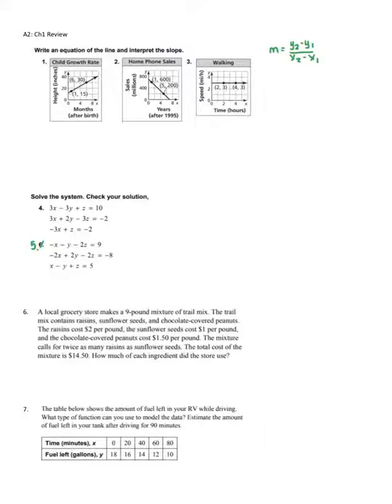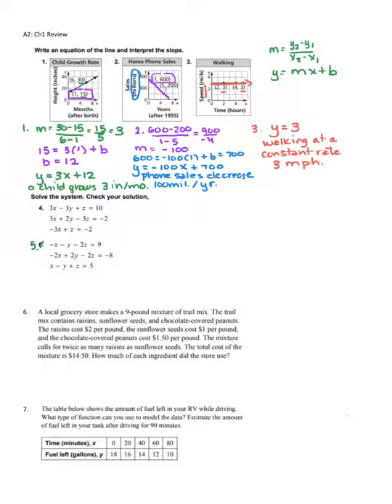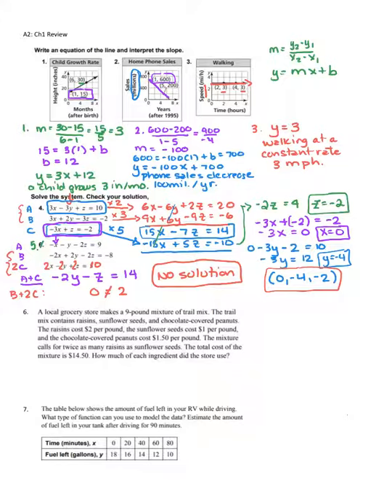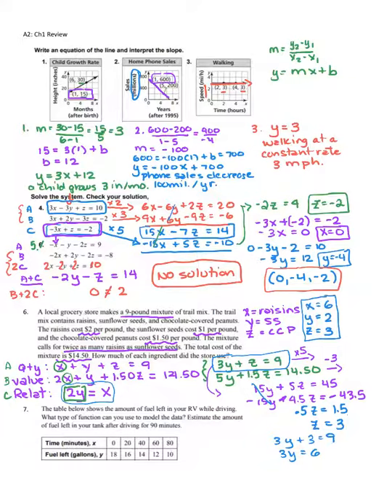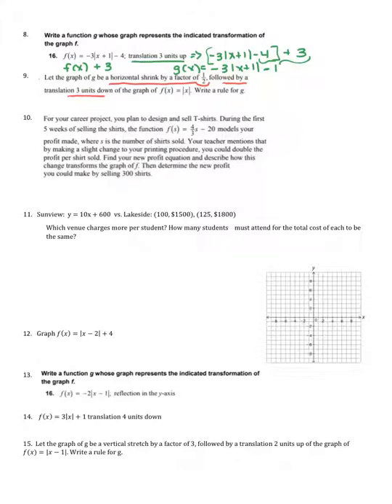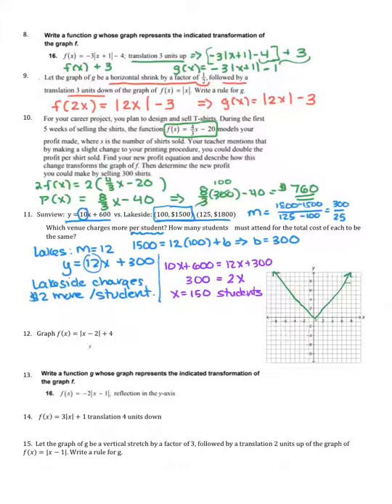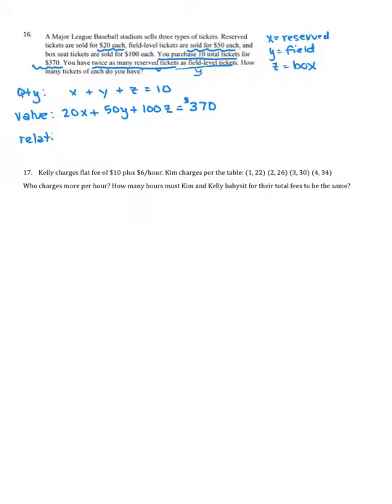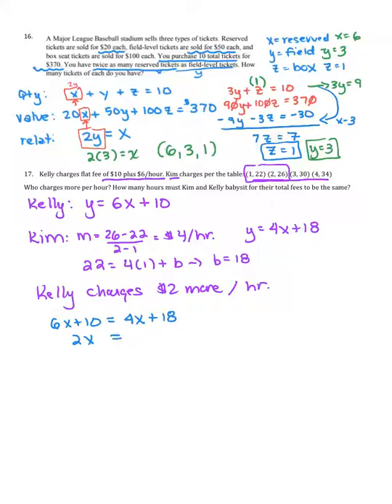A2 ch1 Review (JS)